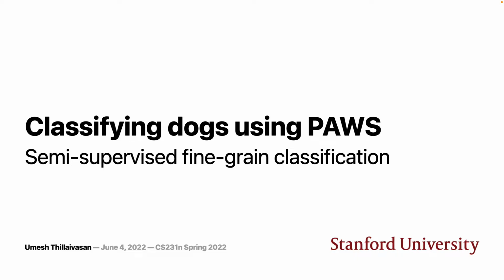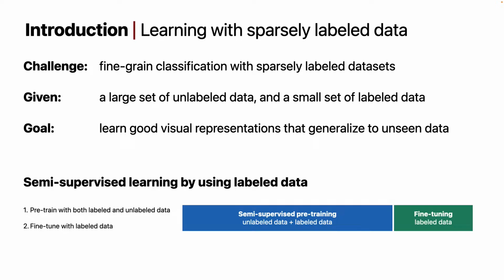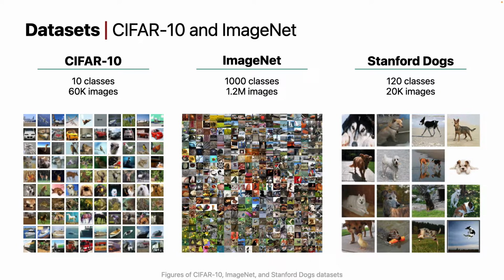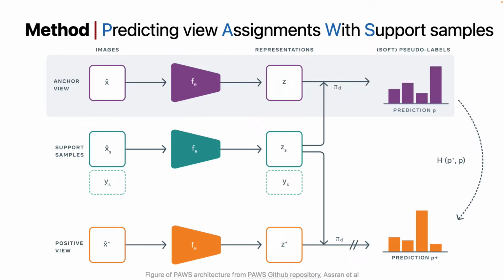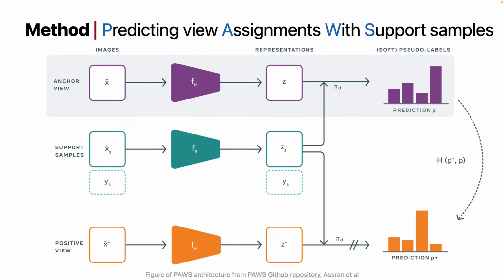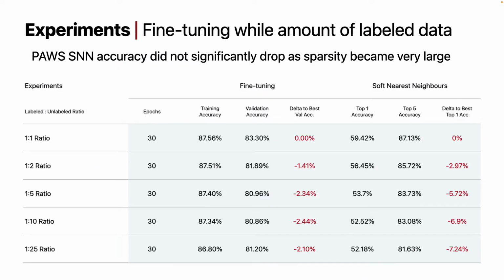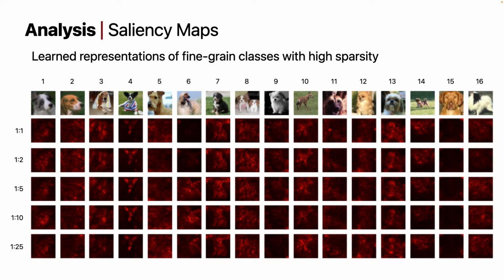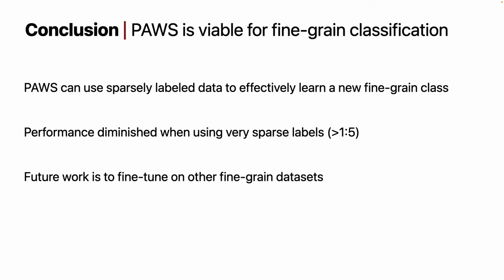Classifying dogs using PAWS - Semi-supervised fine-grain classification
CS231N Spring 2022